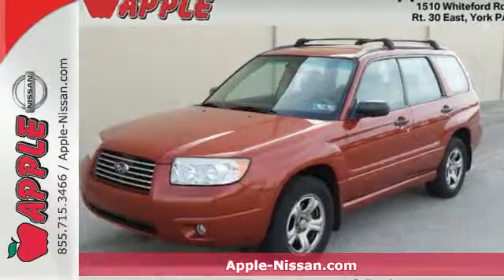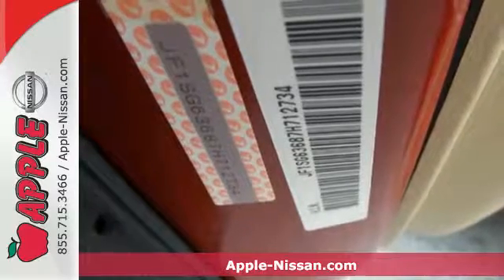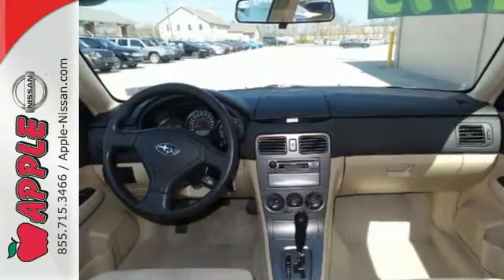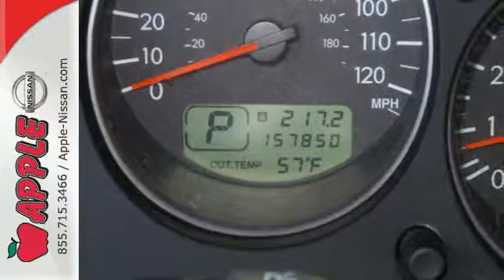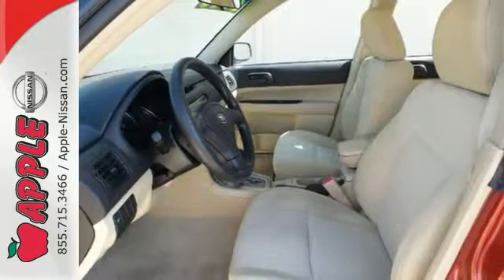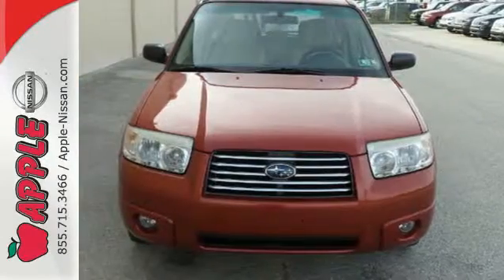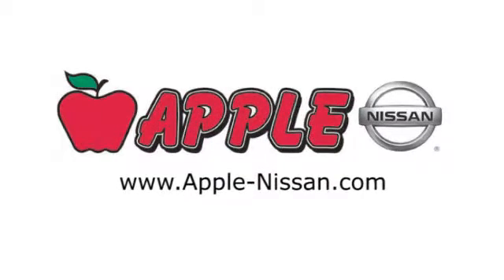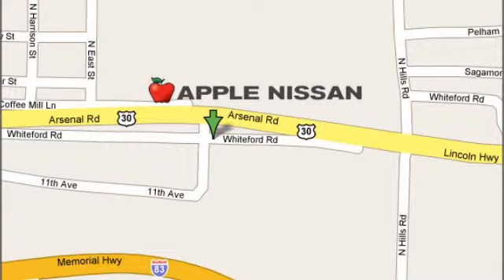Used 2007 Subaru Forester York PA Lancaster-Hanover, PA #8004 - SOLD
Year: 2007
Make: Subaru
Model: Forester
Trim: 2.5X
Engine: 2.5L 4 cyls
Transmission: Automatic 4-Speed
Color: Garnet Red Pearl
Mileage: 157831
Stock #: 8004
VIN: JF1SG63687H712734
Forester 2.5X 4D Sport Utility 4-Speed Automatic AWD and Apple Nissan of York PA has Quality USED cars trucks and SUV's for SALE. Apple Nissan of York PA takes pride in our Budget Used Cars Used Trucks and Suv's on Sale in York PA. Take a look. brbrBe the talk of the town when you roll down the street in this fantastic 2007 Subaru Forester. J.D. Power and Associates gave the 2007 Forester 4 out of 5 Power Circles for Overall Initial Quality Mechanical. It will take you where you need to go every time...all you have to do is steer! This Forester is nicely equipped with features such as 4D Sport Utility 4-Speed Automatic Apple Nissan of York PA has Quality USED cars trucks and SUV's for SALE AWD and Forester 2.5X. brbrLooking for a great used car in Pennsylvania but have only a few thousand bucks to spend? $5000 represents a common starting point for many budget-conscious buyers (and also a few penny-pinching parents when they go looking for quality used cars for their children). At this price range we've rounded up the best Used Cars Trucks and SUVs across all the popular categories in the York and Lancaster PA market today. We are Conveniently located in York PA and proudly serve: York PA Red Lion Lancaster Harrisburg Hanover Shrewsbury Mechanicsburg Manchester PA and Maryland areas. If you're looking to purchase your new dream car you've come to the right place. At Apple Nissan we pride ourselves on being the most reliable and trustworthy PA Used car dealer around. Our inventory is filled with some of the sweetest Used cars Trucks Vans and SUV's you've ever seen! Give us a call today and get the car you deserve. Apple Nissan is located at 1510 Whiteford road in York PA.

Address:
1510 Whiteford Rd